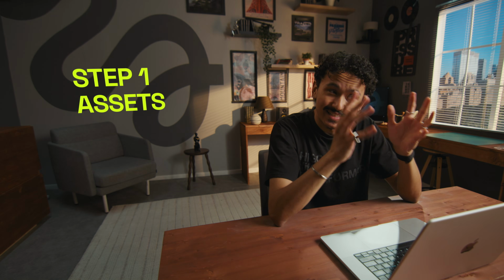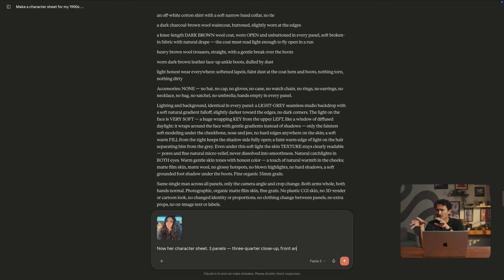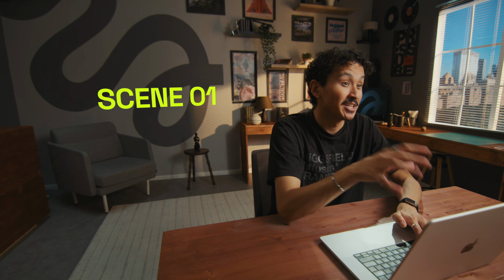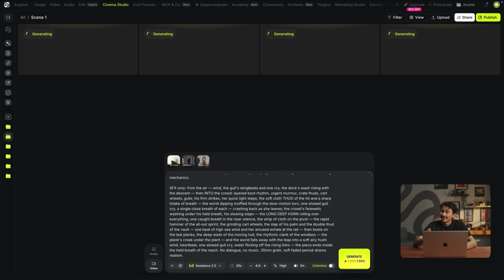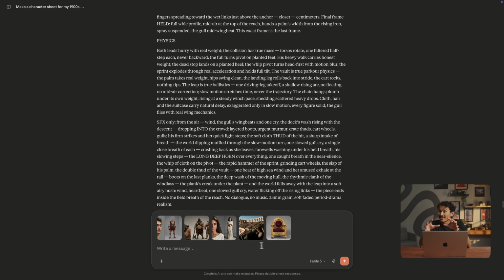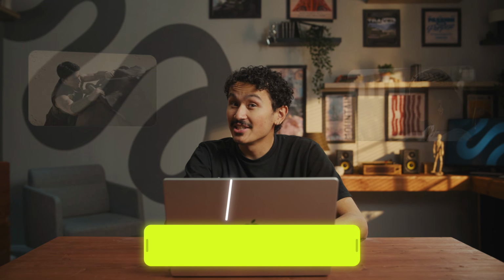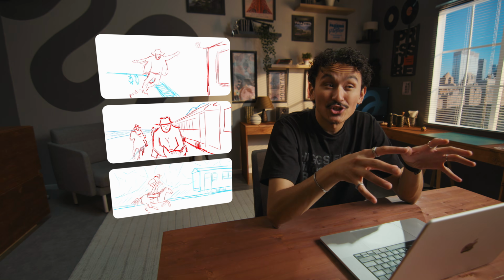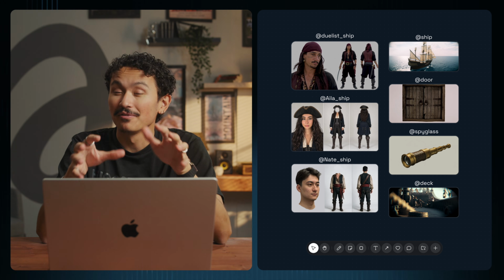How to Make a Wedding Love Story Using AI (Full Tutorial)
I made an AI love story for my friend's wedding — it hit ~500M views across social. Here's the full workflow, and every prompt is free.

I generated this whole film with Claude and Seedance 2.5 in Higgsfield — six eras, two real people, one love story. You'll learn how to put real faces into AI video without the lookalike problem, lock character scale so a giant stays a giant, use hand-drawn sketches to fix spatial logic the model keeps breaking, cast background extras so crowds stop turning to mush, and attach an audio reference so your character actually sings on key. Swap in your own photos, make one for friends, or turn it into your first paid gig.

⏱️ TIMESTAMPS
00:00 Intro
00:33 The love story that hit 500M views
03:27 Step 1 — Assets & character sheets
05:00 The hybrid face trick
06:18 Step 2 — Picking the location that carries 70%
07:11 Scene 1 — The harbor
09:38 Scene 2 — The arena
13:42 Scene 3 — The train
15:53 Scene 4 — The ships
18:28 Scene 5 — The carnival
20:58 Scene 6 — The elevator
22:50 Get The Full Prompts